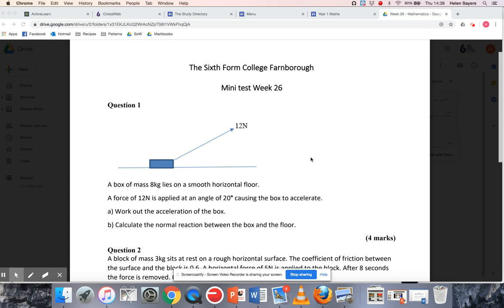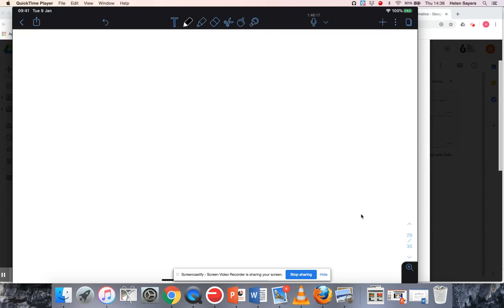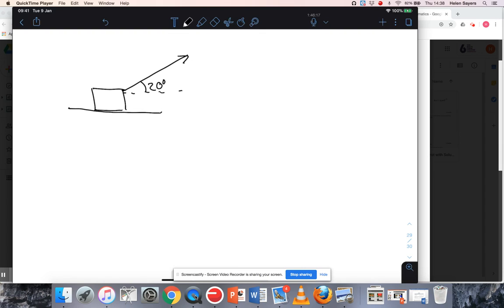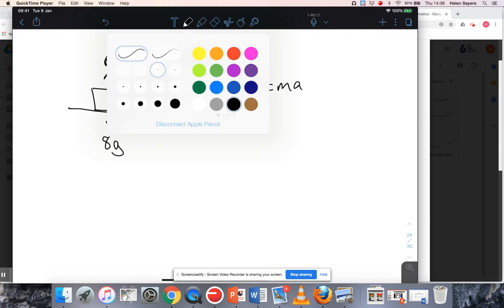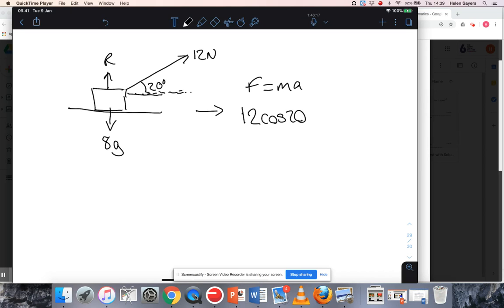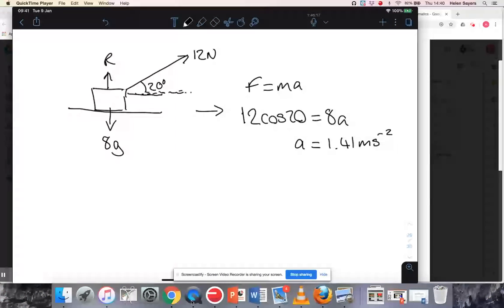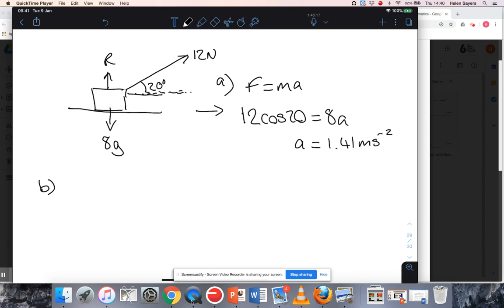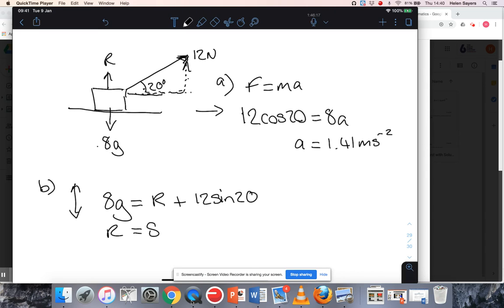Year 1 Minitest 26 Q1